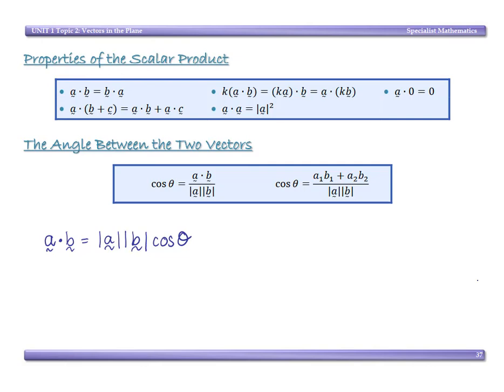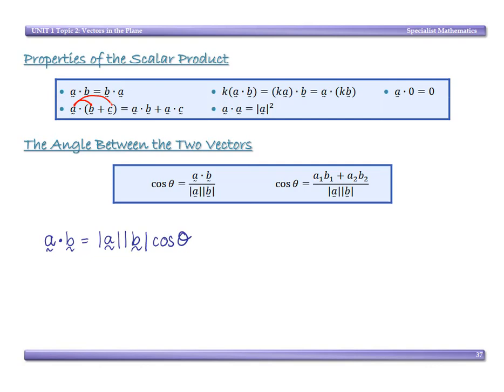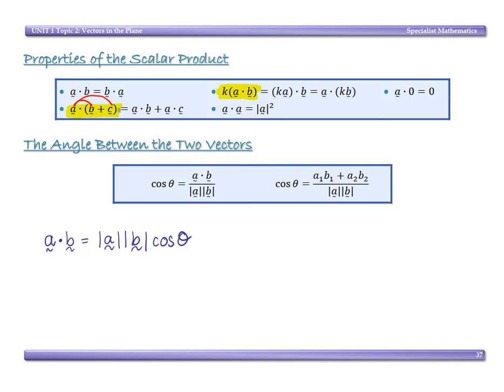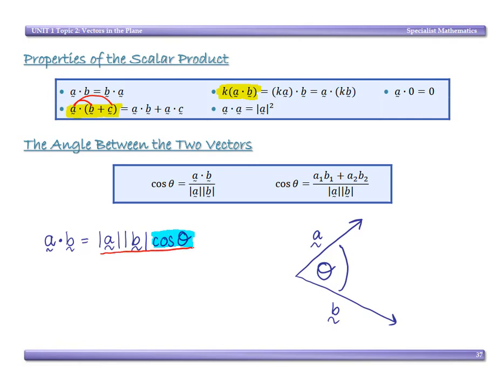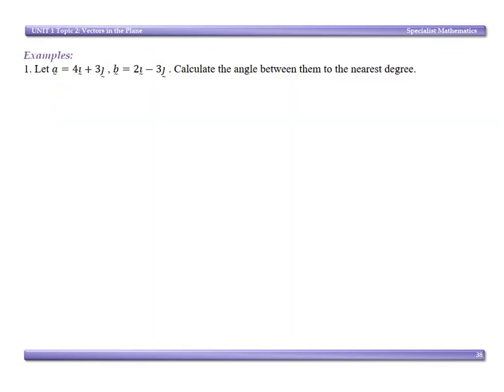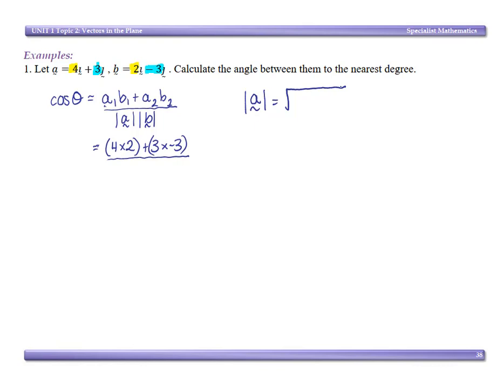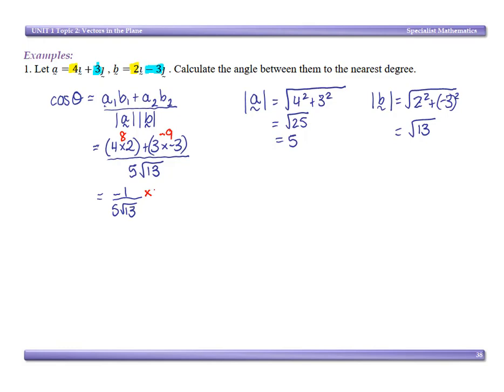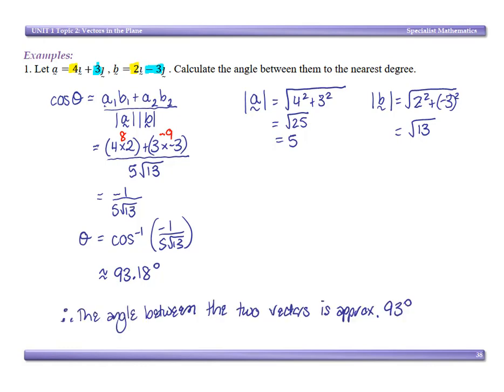Dot product Part 2